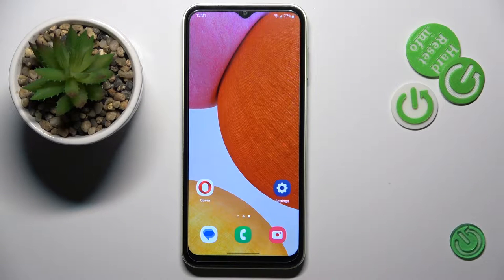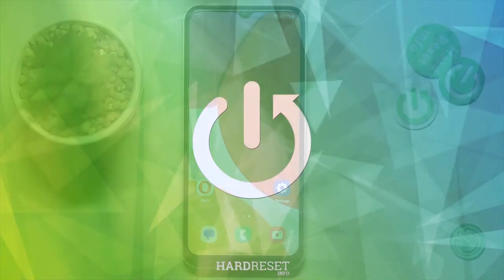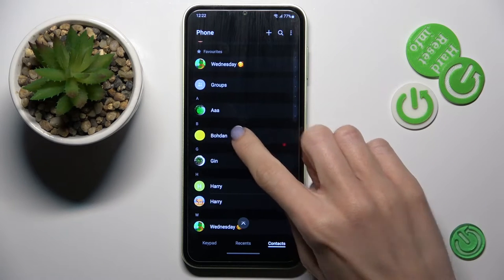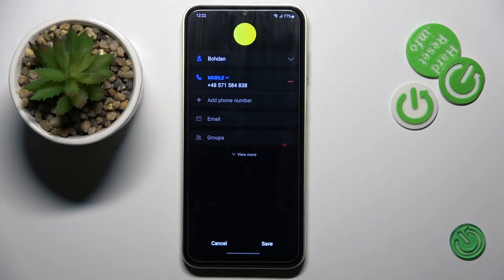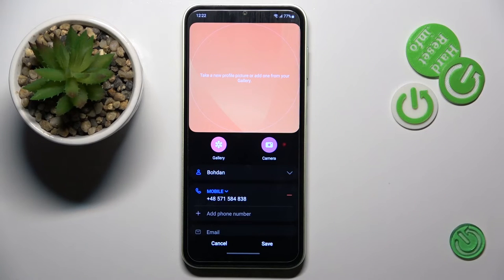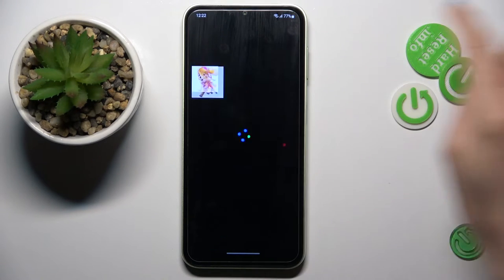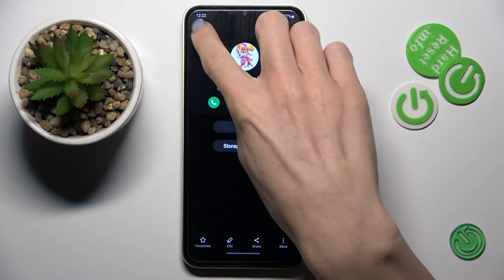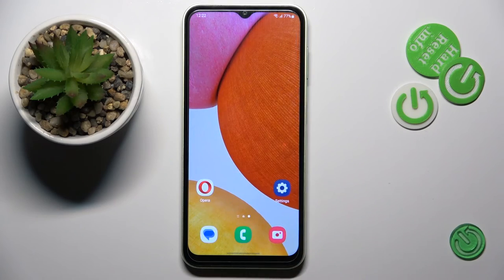How to Add Photo to Contact on Samsung Galaxy A14?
Adding a photo to a contact can help you easily identify and recognize your contacts in your phonebook. The video will guide you through the process step by step, and you will see how to access your phone's contacts and find the option to edit a contact. You will also learn about the different options available for adding a photo to a contact, such as selecting a photo from your gallery or taking a new photo. By the end of the video, you will have the knowledge to easily add a photo to a contact on your Samsung Galaxy A14 and enhance your phonebook experience.

How to Add a Photo to Contact on Samsung Galaxy A14?
How to Personalize Contact on Samsung Galaxy A14?
How to Add a Contact Photo on Samsung Galaxy A14?